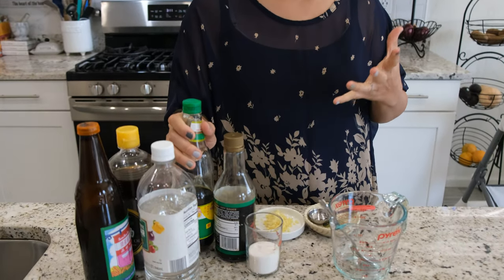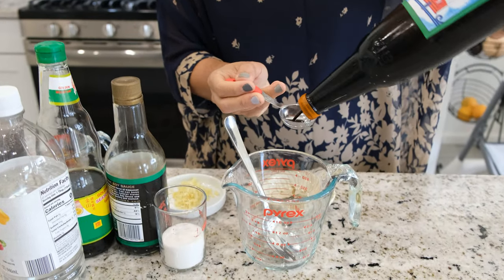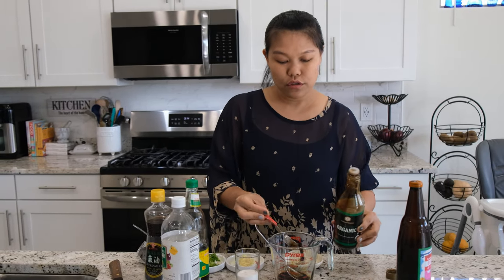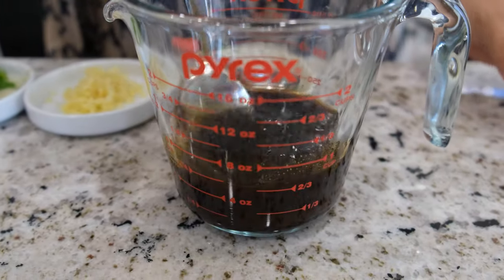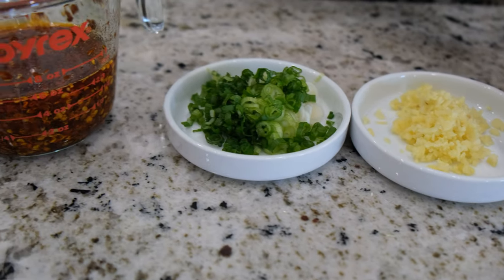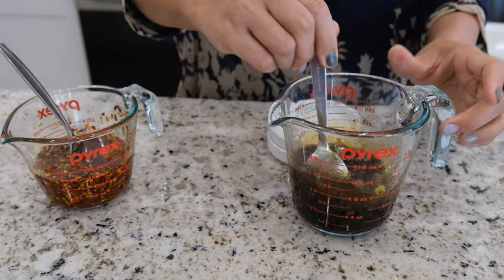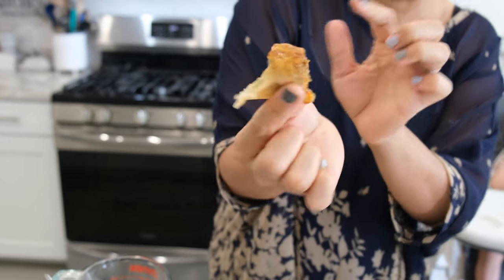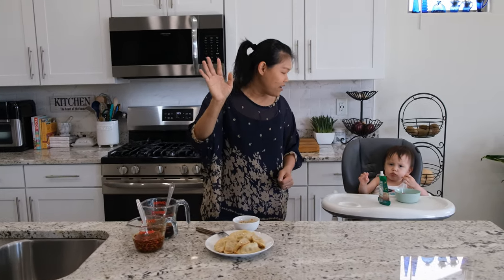My Amazing Homemade Pot Sticker Dipping Sauce Recipe (♥ Subscriber Request ♥) - Episode 247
♥♥♥ Ingredient List ♥♥♥
3 tablespoons Black Soy Sauce
2 tablespoons Soy Sauce
2 tablespoons Golden Mountain Seasoning Sauce
4 tablespoons White Vinegar
1 teaspoon Sesame Oil
4 tablespoons Sugar

♥ Optional Ingredients
1 tablespoon Chopped Ginger
1 think sliced Green Onion (Scallion)
Chili Oil (to taste)

♥ Black Soy Sauce
♥ Golden Mountain Seasoning Sauce
♥ Sesame Oil
♥ White Vinegar